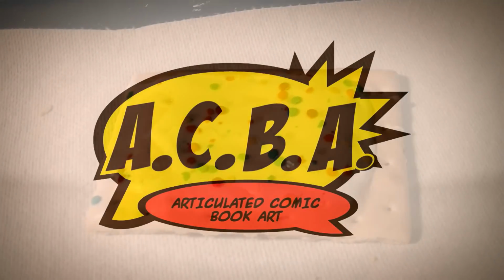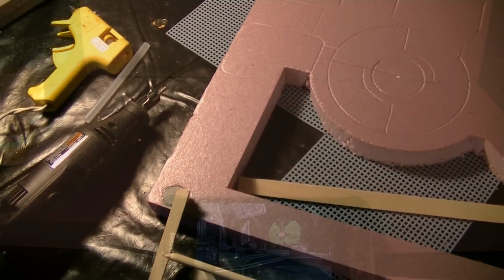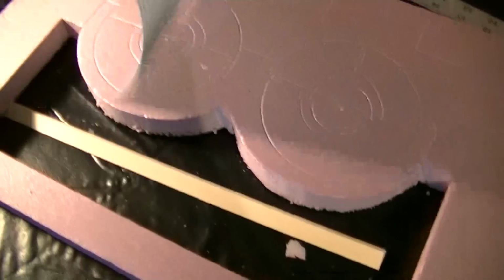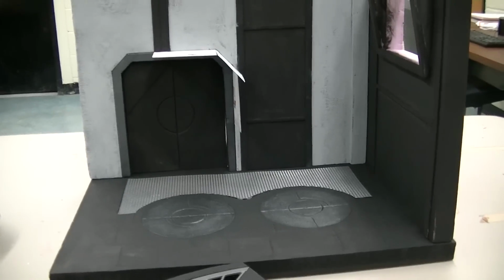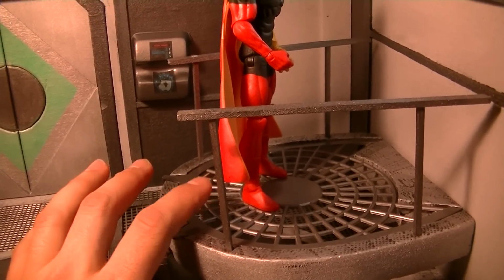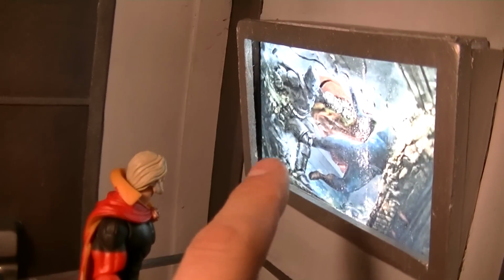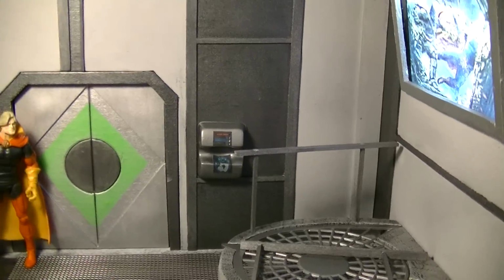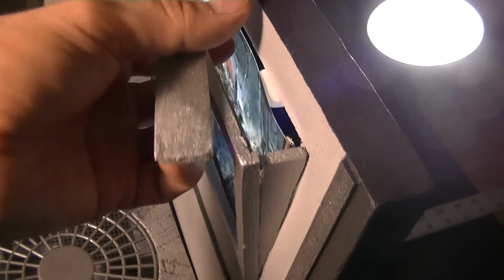"Figures In Action" #118: Sci-Fi Superman/Batman Diorama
In this episode of "Figures In Action": First ever sci-fi type diorama. Measures 18 inches across, 12 inches tall and 11 inches deep. Removable platform and stairs, 4 interchangeable screens, can be lit up from the bottom. Fully magnetized for easy storage. Made out of insulation foam board, balsa & bass wood, foam sheets, sewing mesh and vellum paper. Painted with acrylic paints and sealed with acrylic paint sealer to help protect the paint and foam